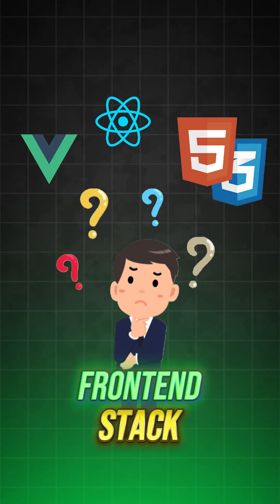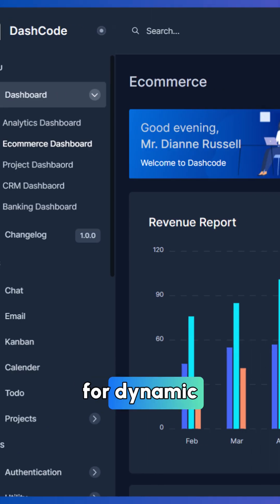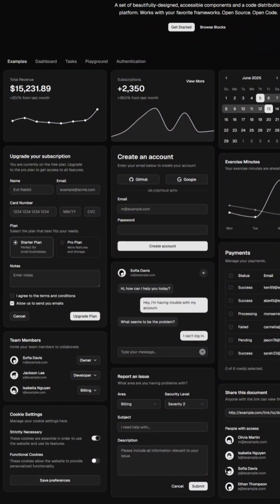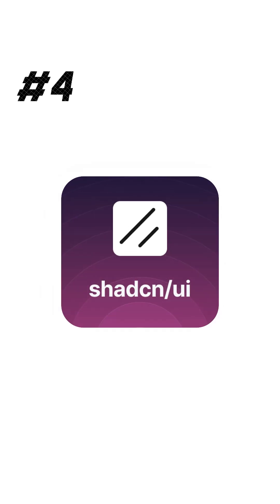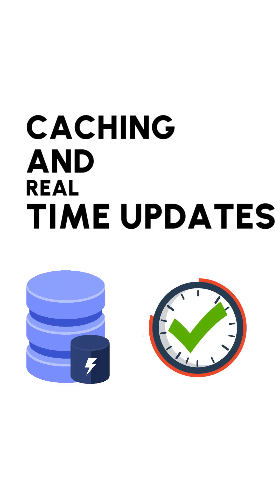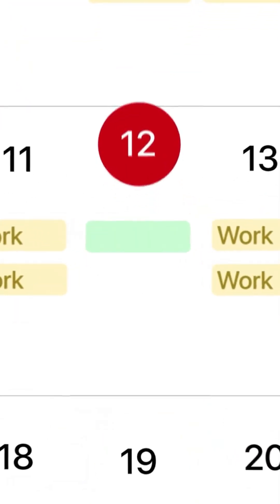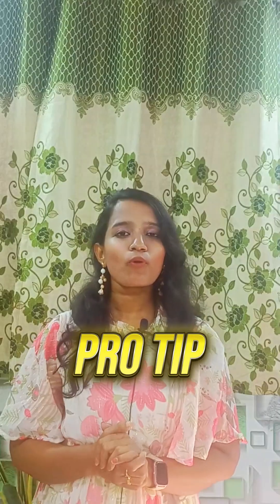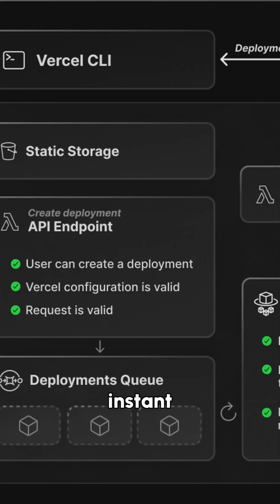Best Frontend Stack For AI Applications(2025)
🚀 The BEST Frontend Stack for AI Projects (2025)
Want to build a stunning, high-performance AI app fast? In this video, I break down the exact frontend stack top developers are using in 2025 for AI-powered projects.

🔧 Whether you're building an AI chatbot, dashboard, or productivity tool — this stack will help you design fast, deploy faster, and scale with confidence.

💡 Stack Breakdown:
• Next.js – For performance & flexibility
• Tailwind CSS – For rapid UI development
• ShadCN UI – For beautiful components
• TypeScript – For scalable, error-free code
• SWR / React Query – For smooth API calls
• Recharts / Nivo – For AI data visualizations
• Framer Motion – For animated, modern UI
• Vercel – For effortless deployment

🔥 Pro tip: This stack isn’t just trendy — it’s battle-tested.